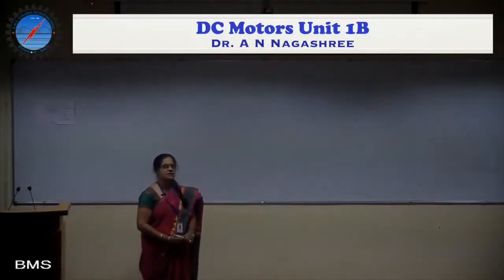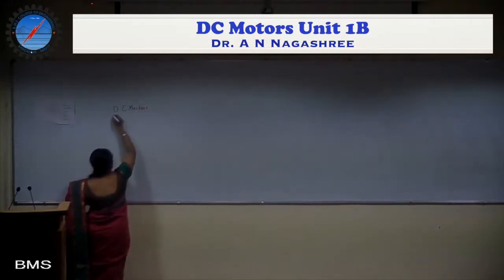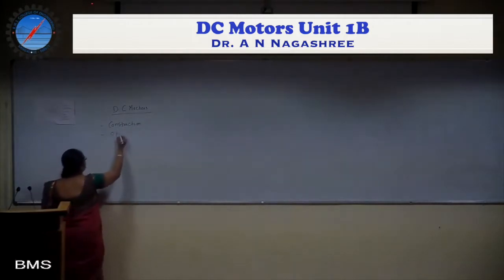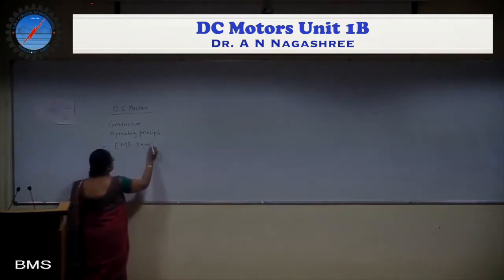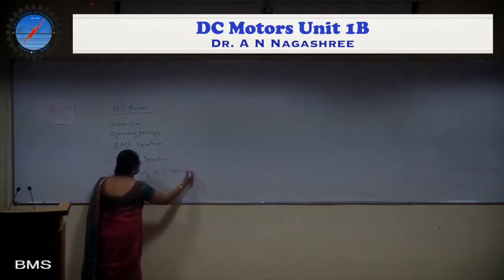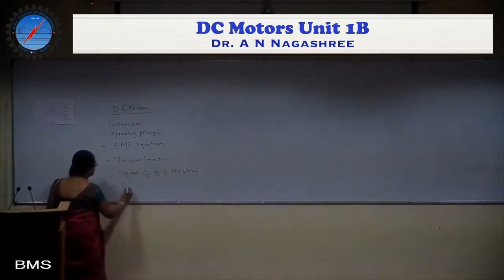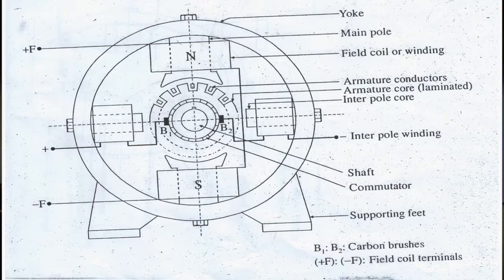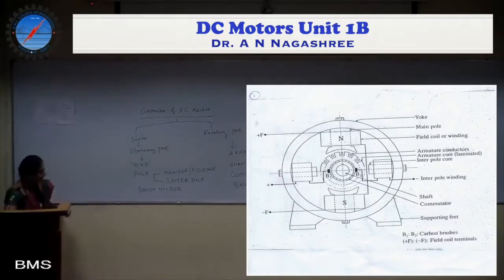DC Motors Unit 1B